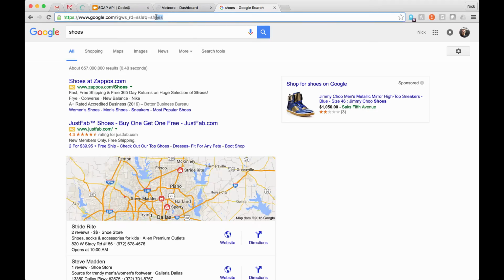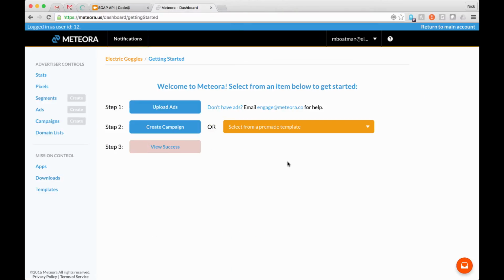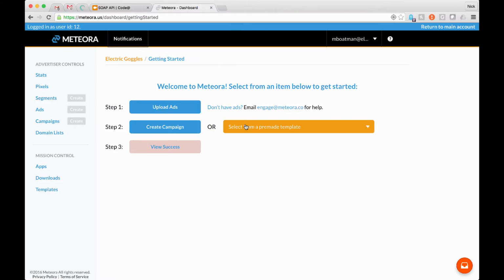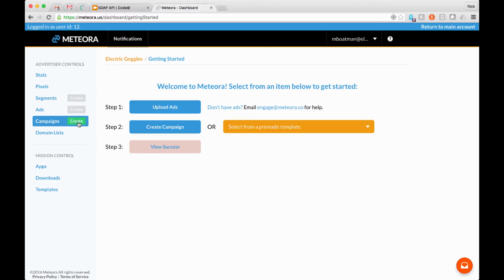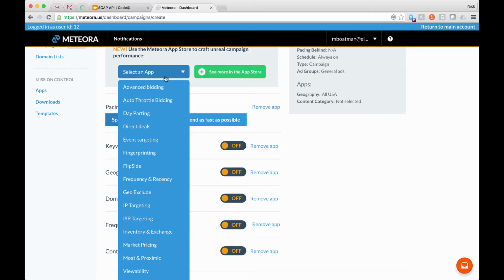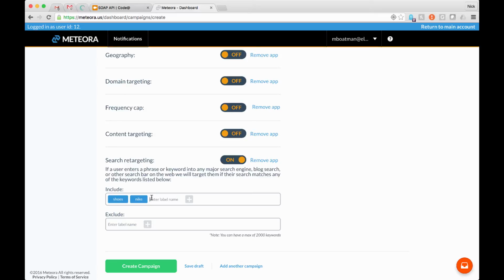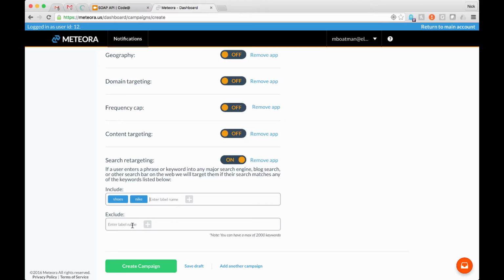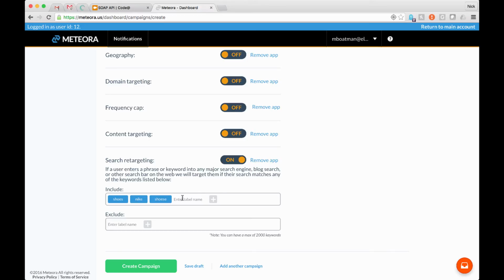Basic search retargeting campaign setup